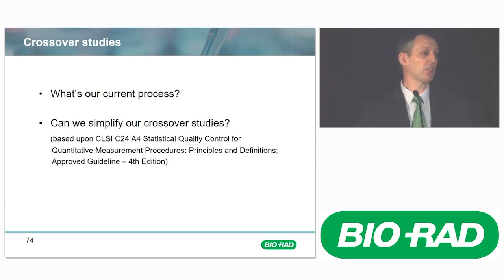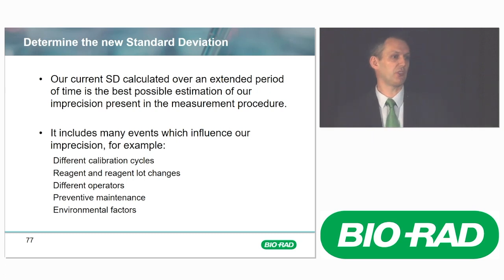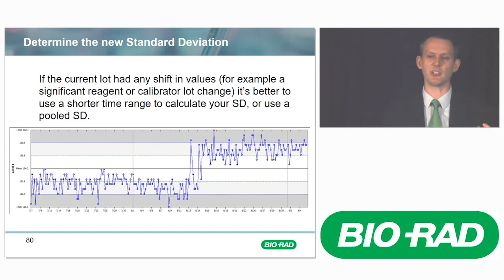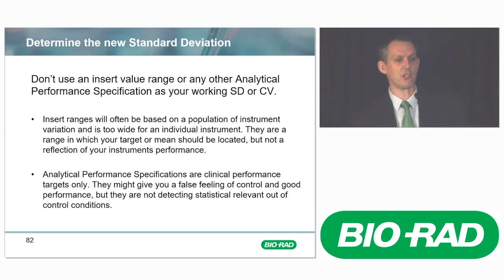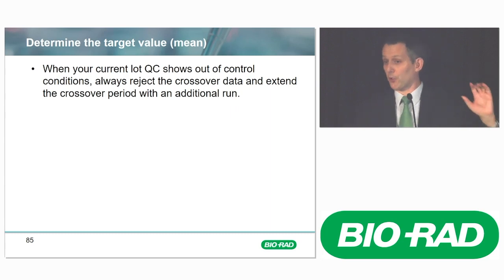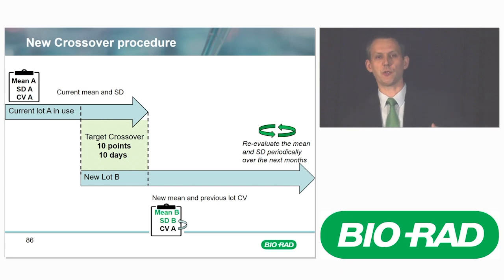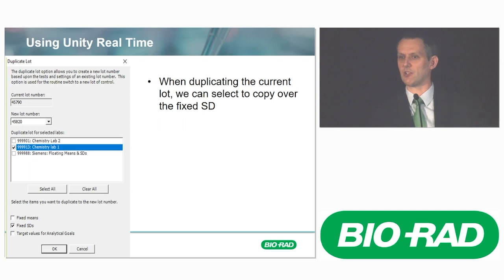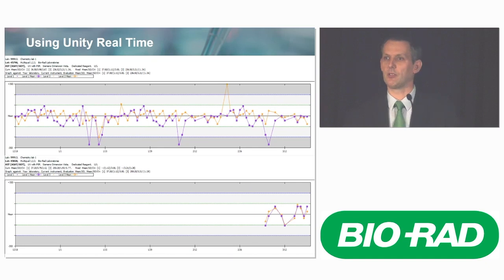Crossover Studies in Determining New Means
Streamlining Crossover Studies and Determining New Standard Deviations

Nico Vandepoele - Scientific Affairs Manager at Bio-Rad Laboratories